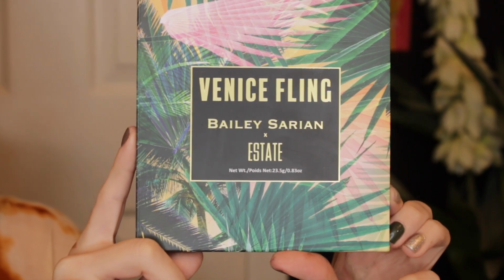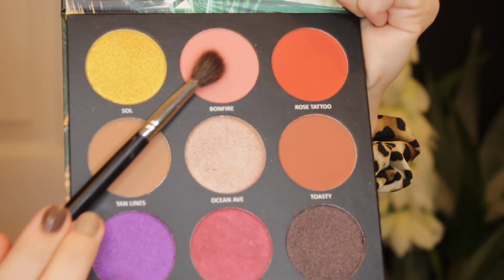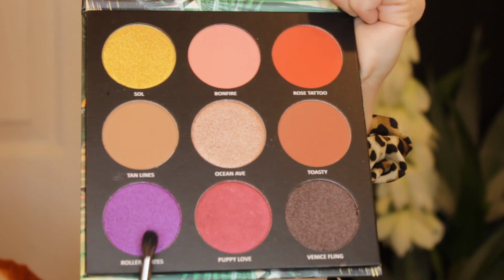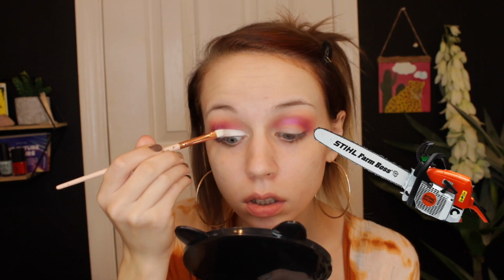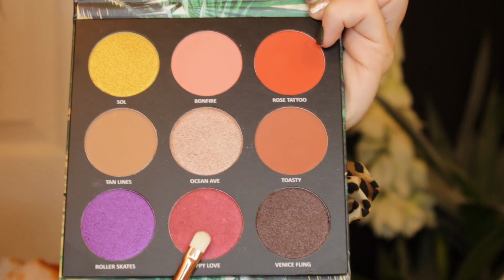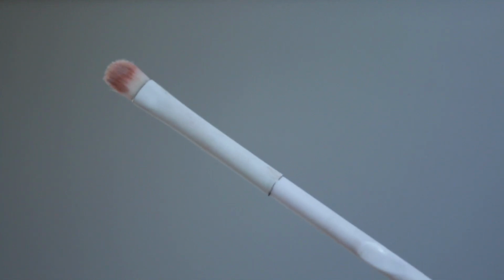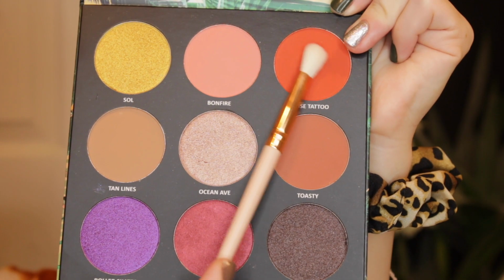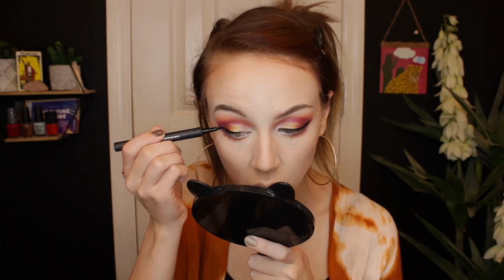Bailey Sarian X Estate Cosmetics VENICE FLING PALETTE | First Impressions | Sunset Eyeshadow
Thank you so much for watching ♡ If you liked this video please like and comment, don't forget to subscribe to my channel and hit the notification bell so YOU can be the first to know when I upload!

Previous Video: Colourpop Garden Variety Collection! Tutorial, Swatches, First Impressions

♡ Products Used ♡

+Concealer- L'Oréal Paris Makeup Infallible Full Wear Concealer

+Touch N Sol No Poreblem

+ Setting Powder- Coty Airspun Loose Face Powder

 +Setting Spray- Gerard Cosmetics  x Rich Lux BUSTED THE HOUSE ICE CREAM SHACK

+Bronzer- Physicians Formula Murumuru Butter Bronzer, Endless Summer, 0.38 Ounce

+Sponge- e.l.f. Total Face Sponge Multi-Sided

Eye Products
+Eyeshadow - Estate Cosmetics X Bailey Sarian Venice Fling Eyeshadow Palette
HAUS LABORATORIES By Lady Gaga: STUPID LOVE EYESHADOW PALETTE, Limited Edition 18-Shade Palette | Eye Makeup with Pigmented Matte, Metallic, Sparkle, & Multi-Reflective Finishes, Vegan & Cruelty-Free

+Liquid eyeliner - HAUS LABORATORIES by Lady Gaga: LIQUID EYE-LIE-NER, Punk
+Mascara - L’Oréal Lash Paradise
+Eyelashes - Paw Paw: 3D Faux Mink Lashes - Jackie
Lips
+Lip Oil - gen zen lux lip oil
+ Lip Liner NYX Mechanical Lip Pencil, Natural